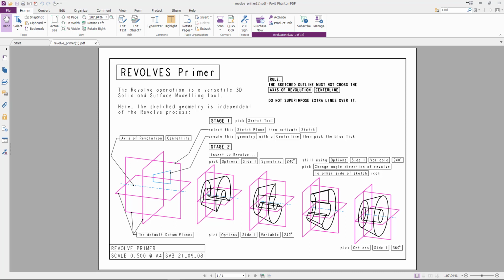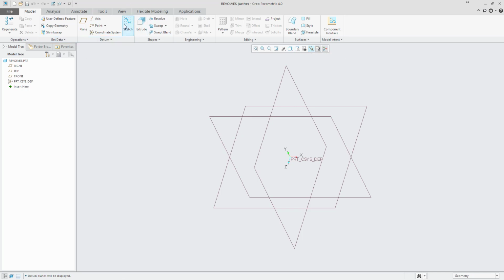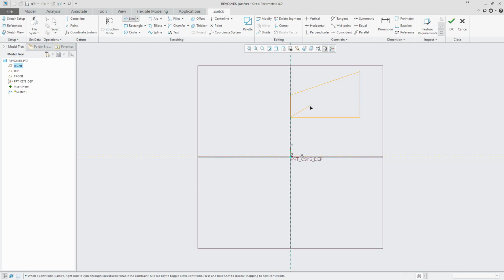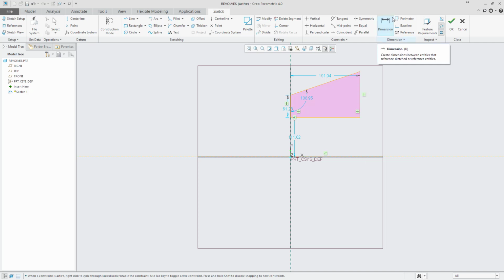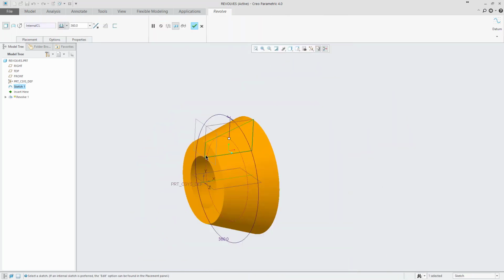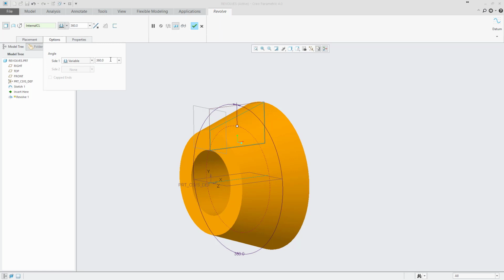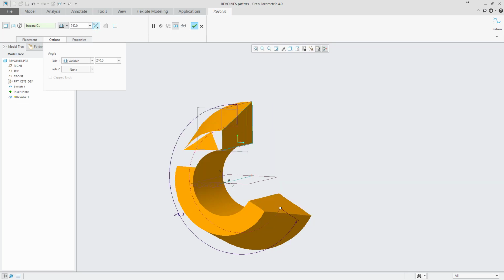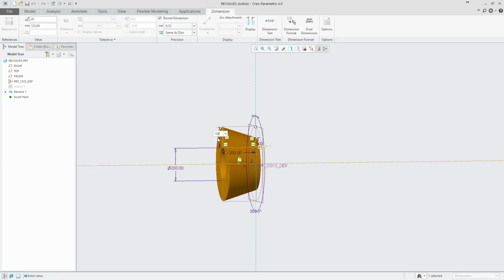WK2 Creo Revolve Primer